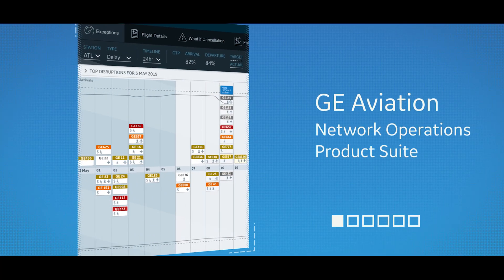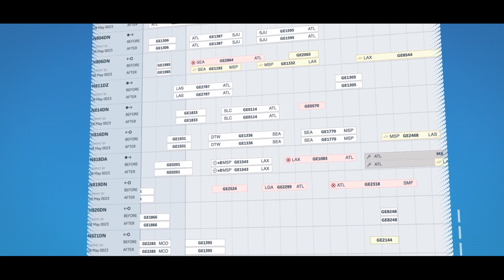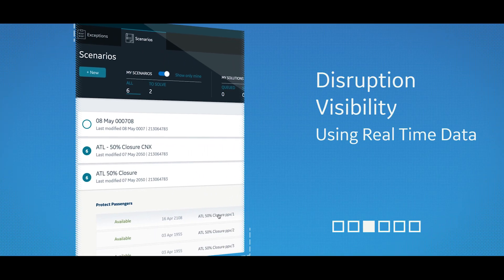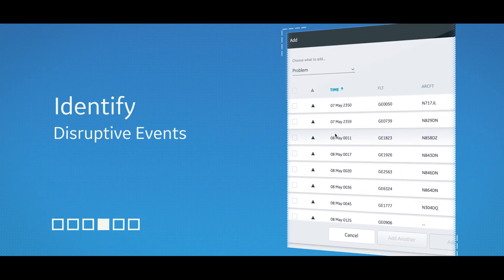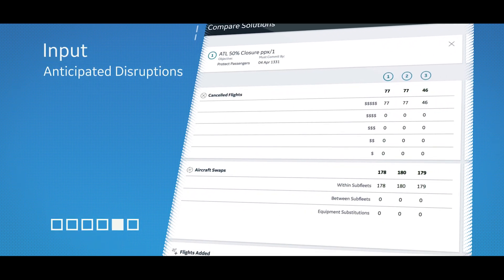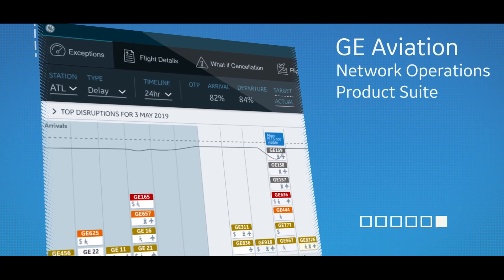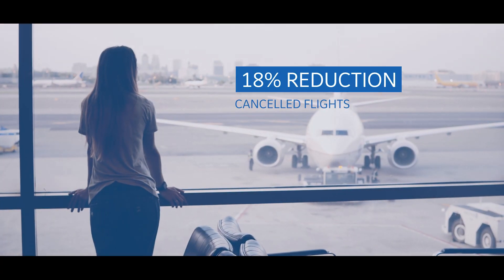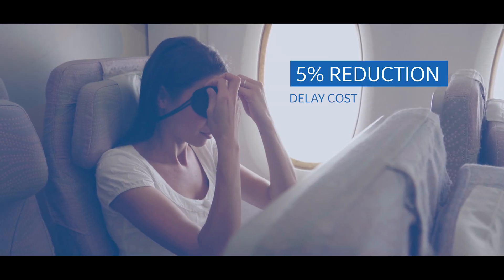GE Digital: Network Operations Platform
The Network Operations Platform can aid commercial airlines in reducing costs related to disruptions by up to 15% with real-time visibility and powerful solver capabilities. The platform consists of 4 cloud-based applications: Network Operations Insights, Network Operations Optimization, Network Crew Optimization, and Network Operations Passenger Protection. Each of these products operate on its own, when used together the maximum value is realized.